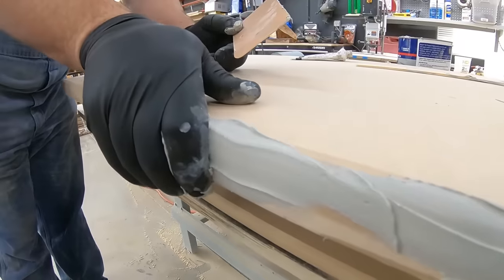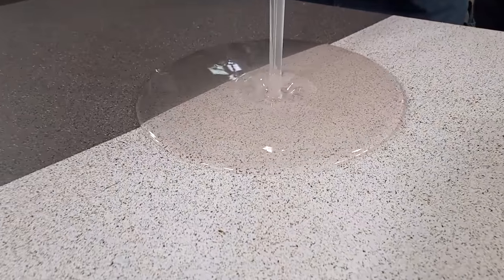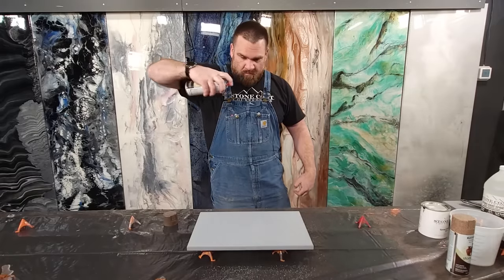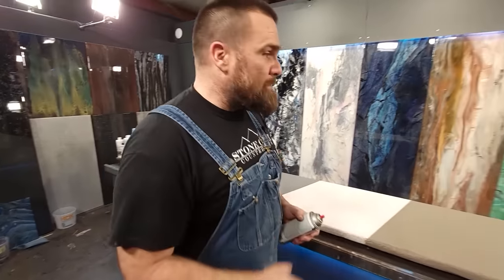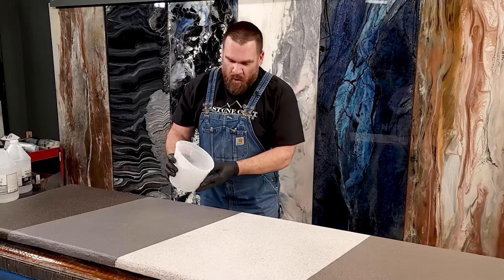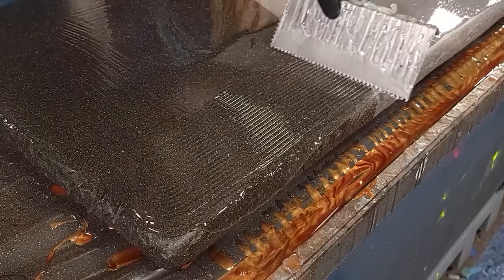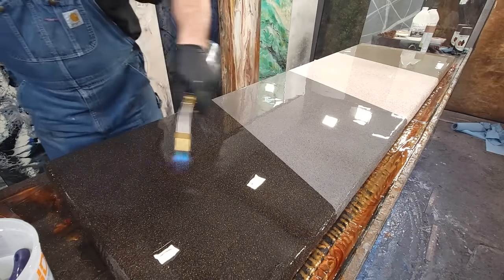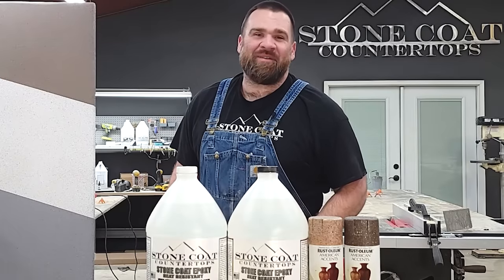Spray on Granite Countertops | Stone Coat Epoxy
In Spray on Granite Countertops Mitch shows just how simple it is to renew old worn surfaces with Stone Coat Epoxy. Using Stone Coats White and Black Undercoat you will learn how to tint your own custom Epoxy Undercoat. Next Step Spray on your instant granite countertops right out of a spray can. You'll also learn how to properly mix and apply clear Stone Coat Epoxy over your sprayed on granite countertop to finish the project in 1 day. Find all the products used in this video over at Stone Coat Countertops

0:00 Spray on Granite Countertops - You Got This!
0:55 What Paint do I use Before Epoxy
1:44 Is Epoxy Durable
2:15 Spray on Stone Spray - Instant Countertops
4:29 How to Mix Epoxy
5:10 How to Apply Epoxy like a Pro
6:43 Perfect Epoxy Clear Coat - Chop the Top
7:20 How to Remove Air from Epoxy - Easiest Way
7:58 Keys to Success - Pro Tips
8:19 How to find Stone Coat & Stone Spray
8:35 Choose Your Next Adventure!

About us:
Stone Coat Countertops is an epoxy-based YouTube channel that will show you unique ways to DIY your way to an amazing kitchen, bath, resin art, construction, or design project on a budget.  We believe in teaching skills in, woodworking, art, epoxy floors, epoxy countertops, and showing how to get realistic results to make your old laminate, tile countertop, Formica, concrete countertop, garage floor, and walls look like renewed works of resin art! Simply put we are always looking for our next project to help all the DIY folks, contractors, designers, artists, and hobbyists, tackle their next makeover. Watch our free how-to videos on the skills to make your dreams come to life with epoxy resin!